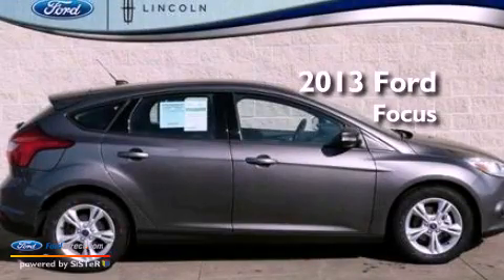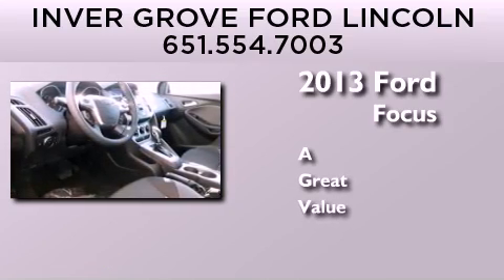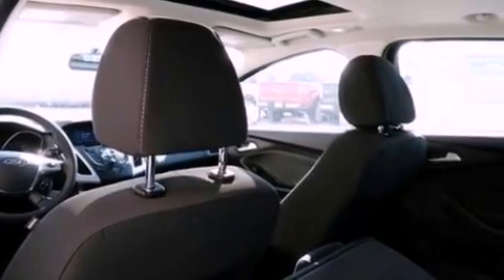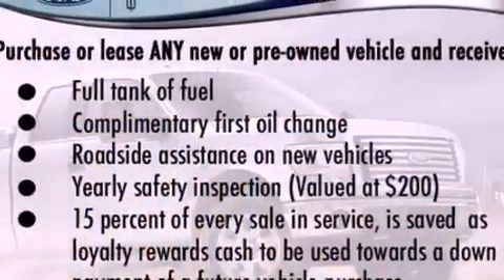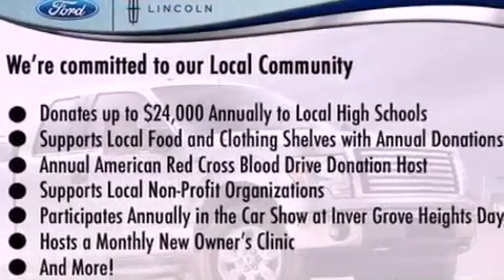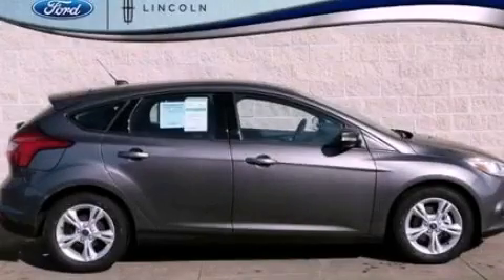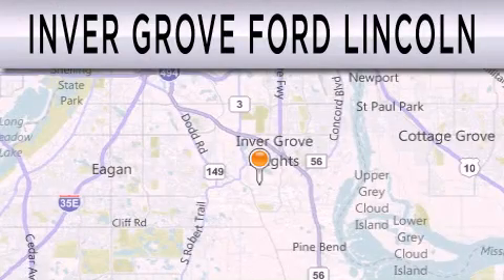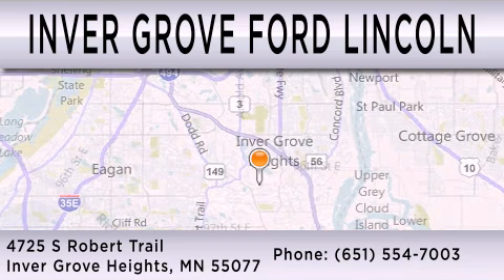2013 FORD FOCUS Inver Grove Heights MN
Year : 2013
 Make : FORD
 Model : FOCUS
 Engine : 2.0L I4 16V GDI DOHC FLEXIBLE FUEL

 Exterior : STERLING GRAY METALLIC
 Miles : 10

 Stock : 334870